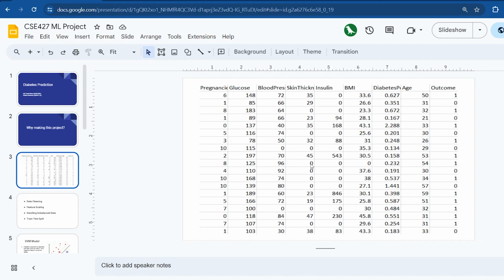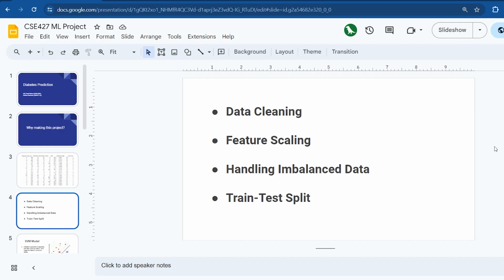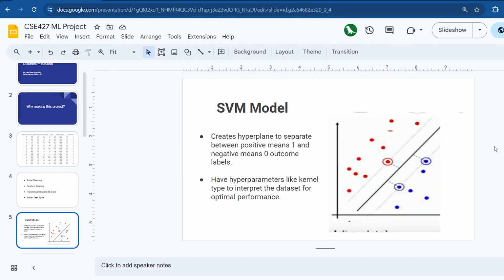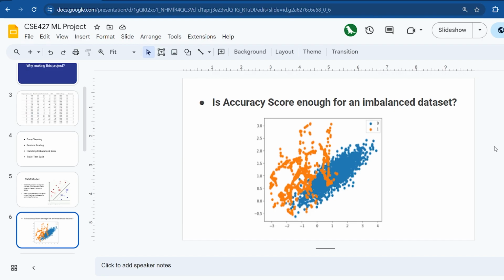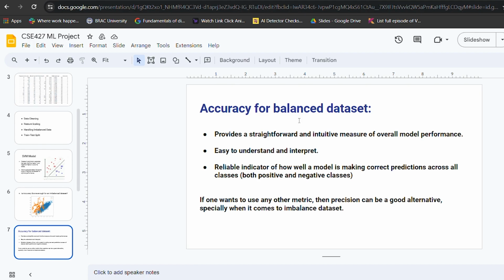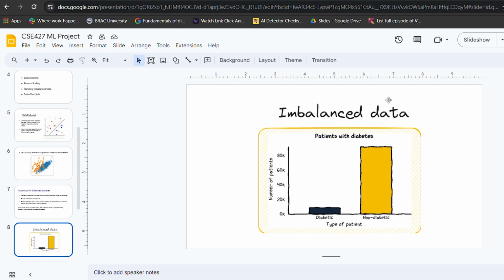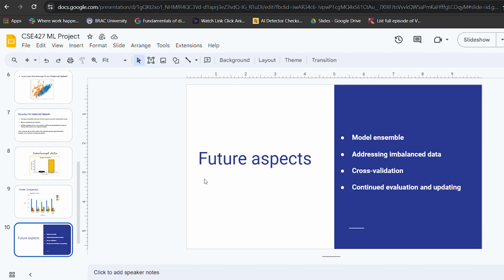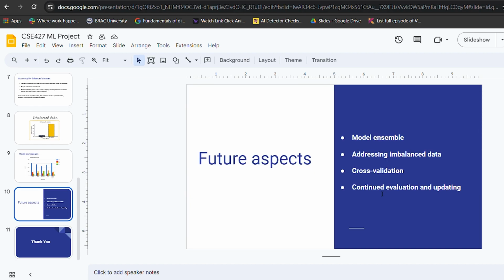A diabetes prediction Machine Learning Project using SVC model.